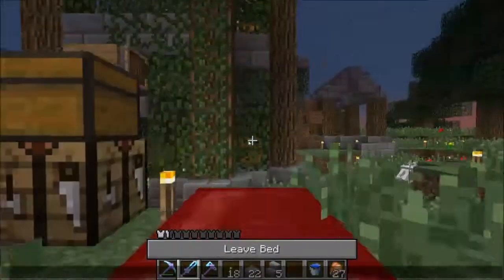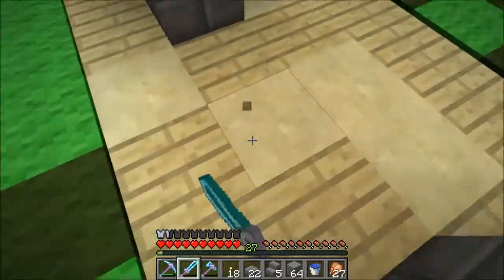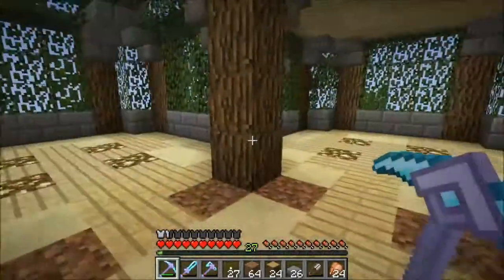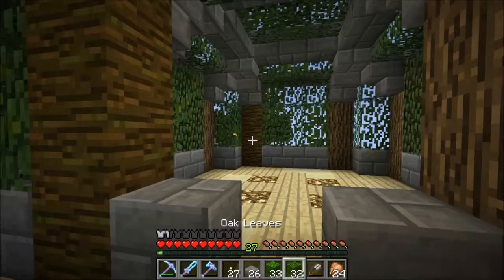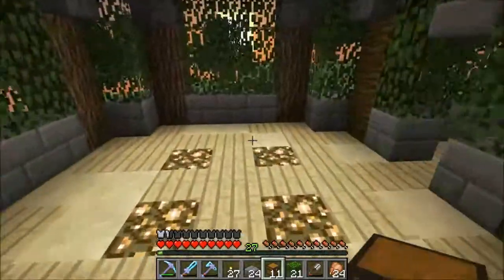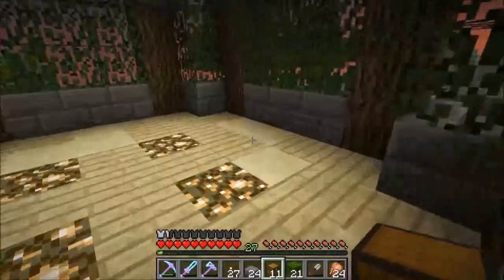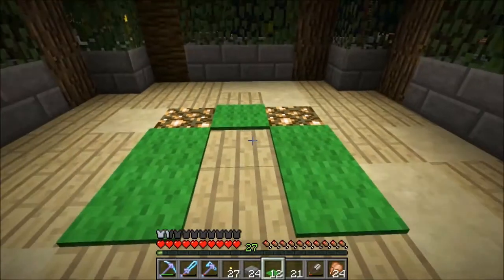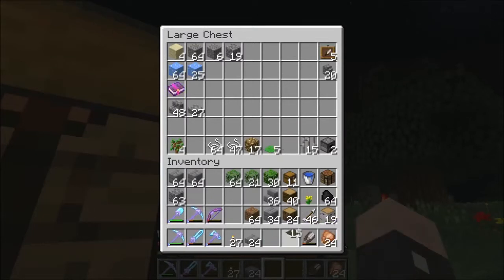KartoCraft ToK 24 :: Warehouse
Welcome to the fourth episode from the Tales of Kartonia! Today we build the thing we were supposed to build first; the warehouse!

If you liked this, throw in a like!